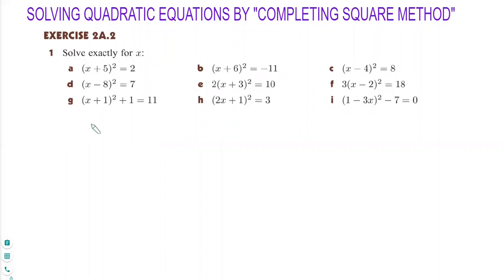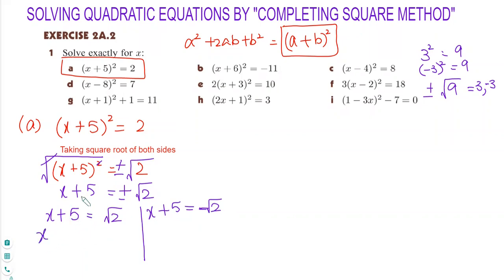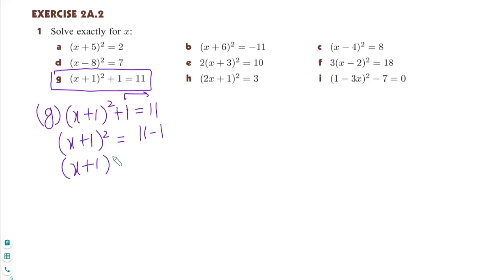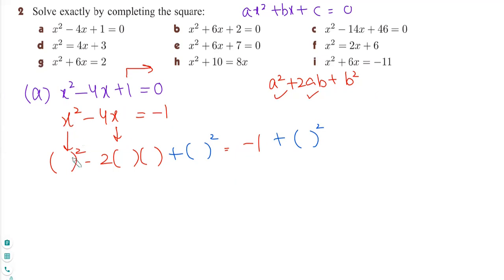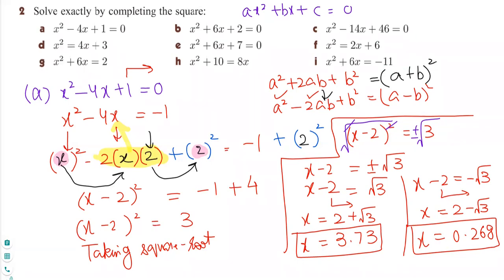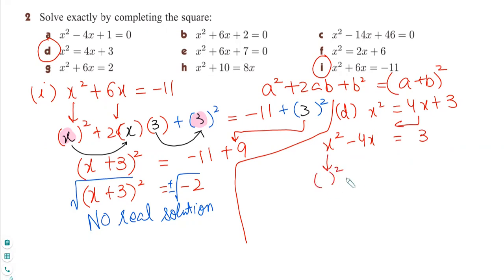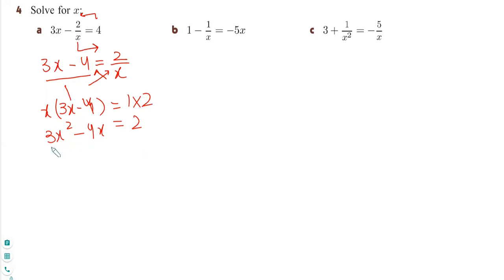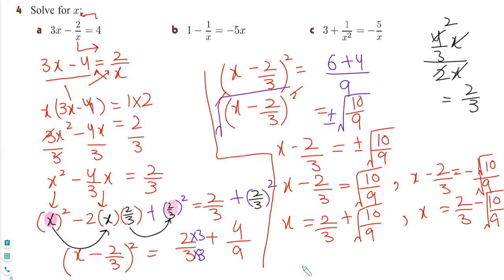Solving Quadratic Equations by Completing Square Method, Mathematical Methods 11 [SACE]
This video tutorial shows you how to solve Quadratic Equations by Completing the square.
SACE Mathematical Methods Exercise Exercise 2A.2 Questions have been solved in this video.
Title : Solving Quadratic Equations by Completing Square Method, Mathematical Methods 11 [SACE]

00:00 Exercise 2A.2 Question 1
08:22  Exercise 2A.2 Question 2
19:08 Exercise 2A.2 Question 4